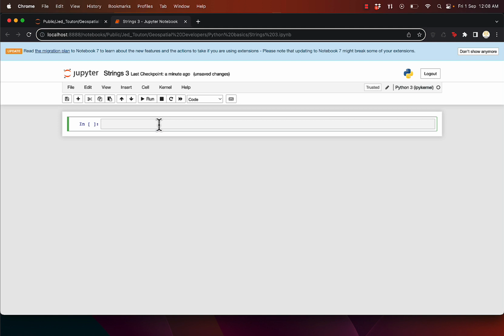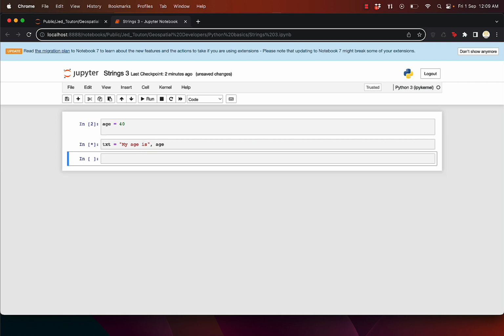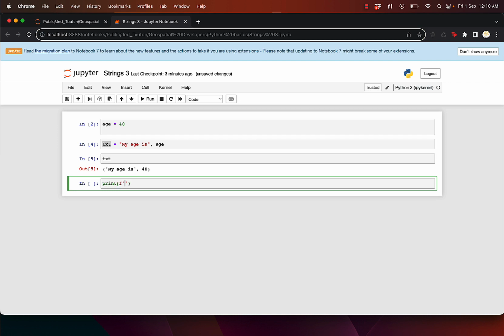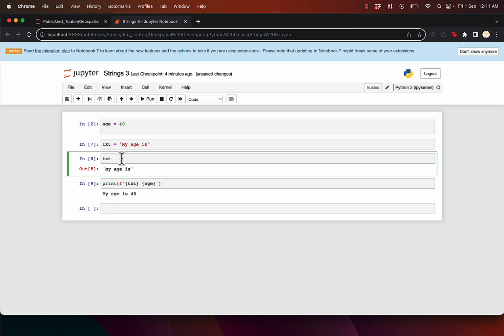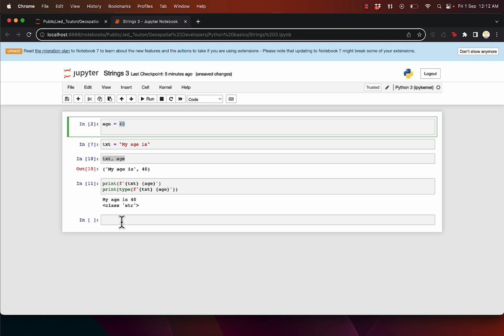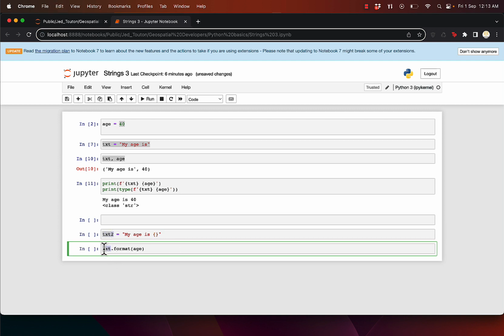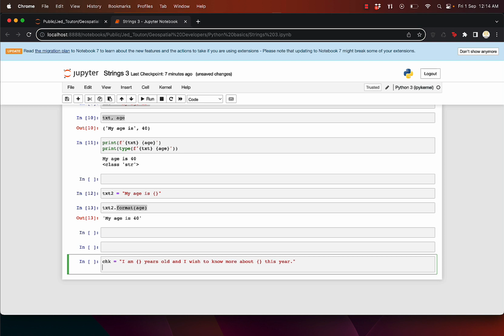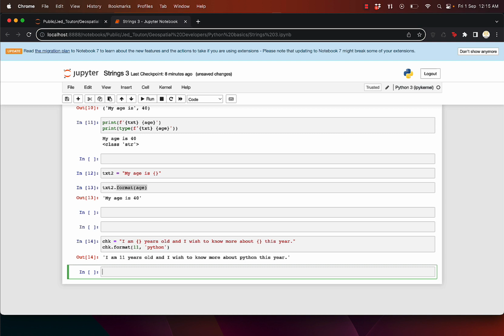STRING FORMATTING IN PYTHON -- WEEK 4